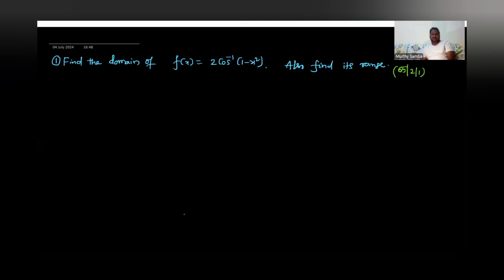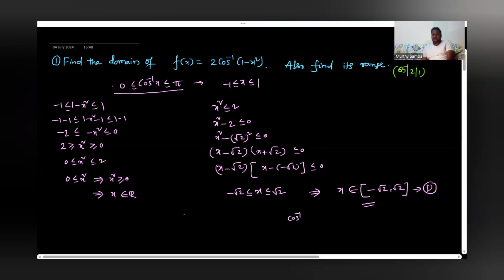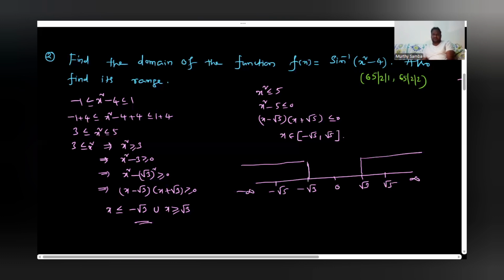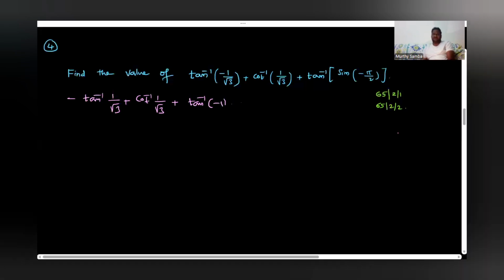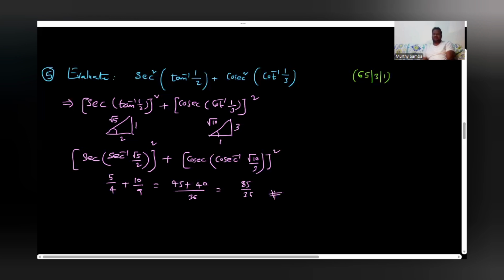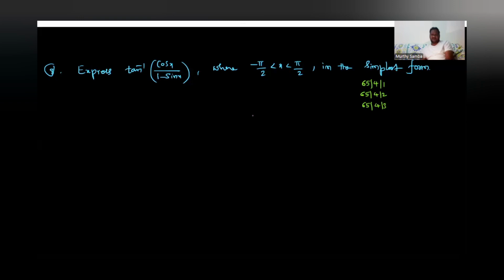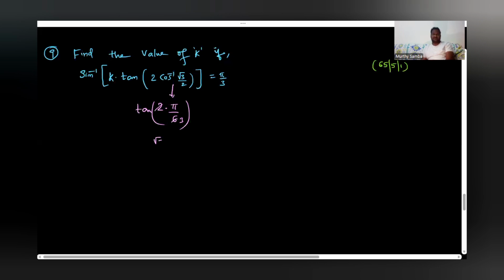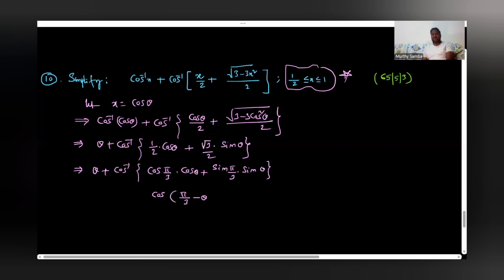Class-12-Inverse trigonometric functions-solutions-2023-24